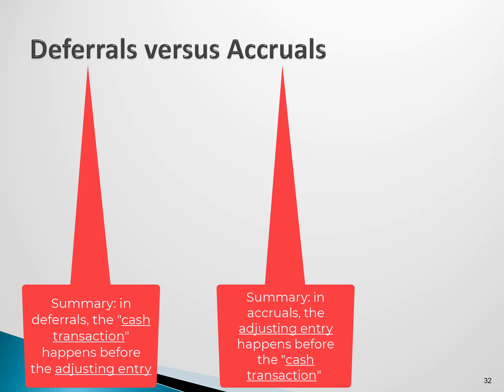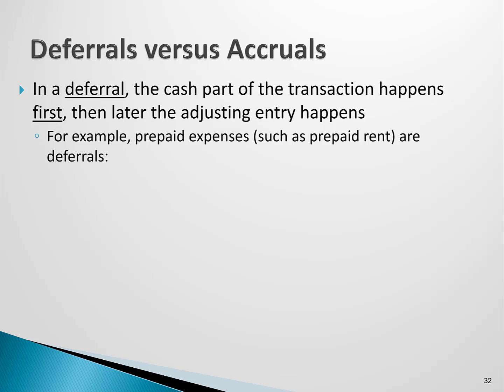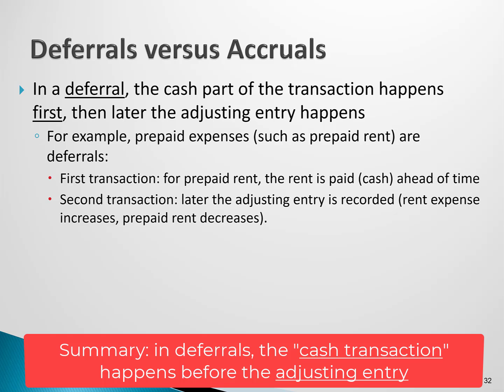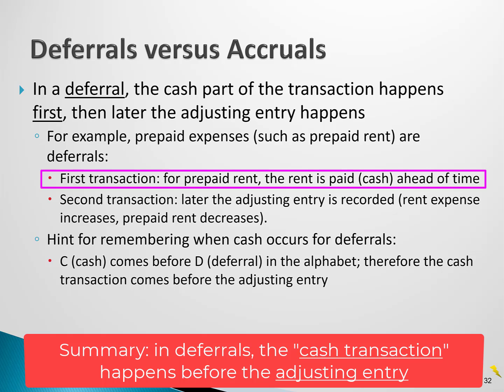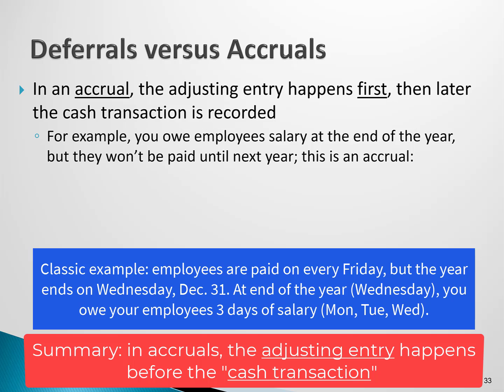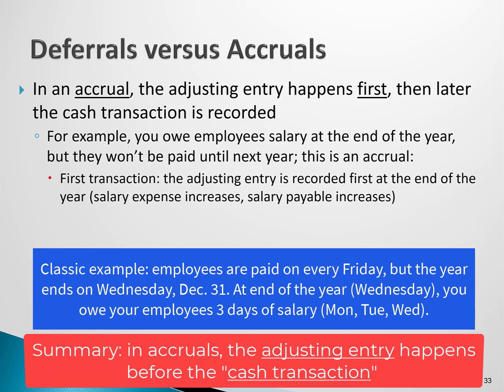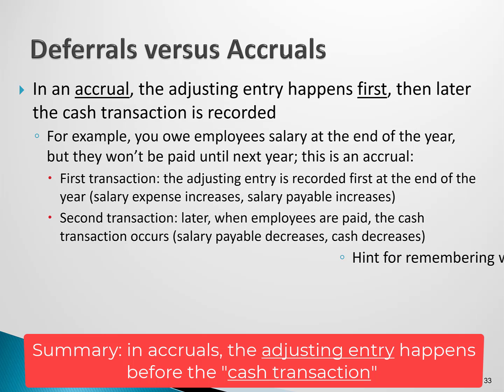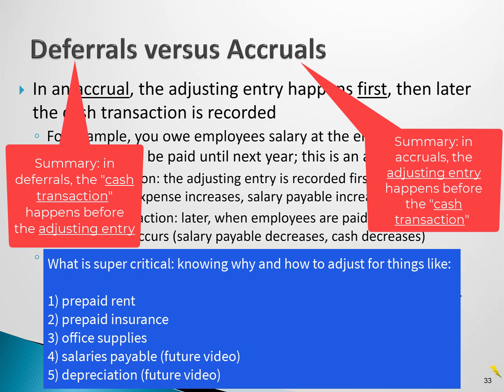What is the Difference Between Deferrals and Accruals?